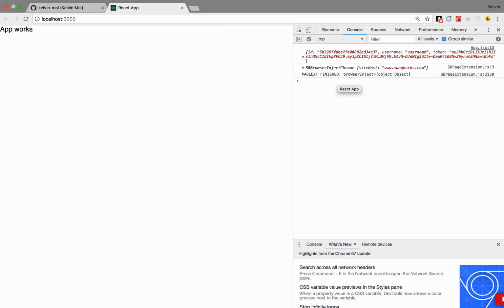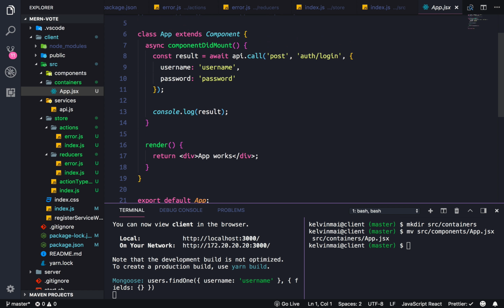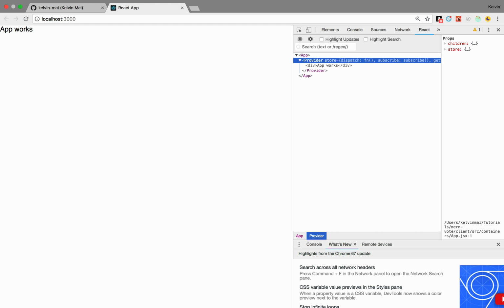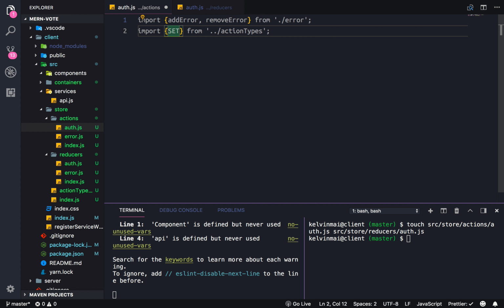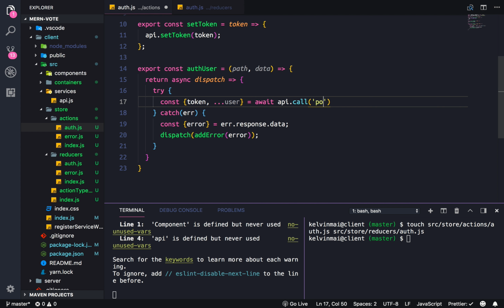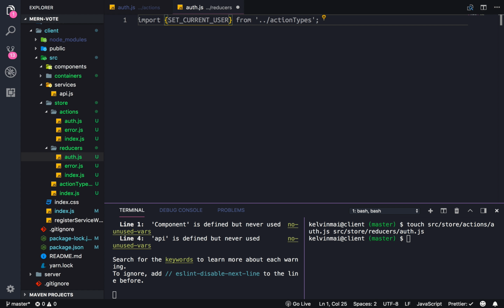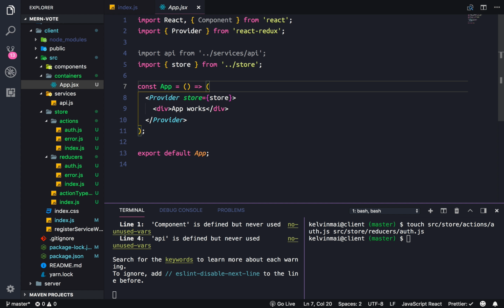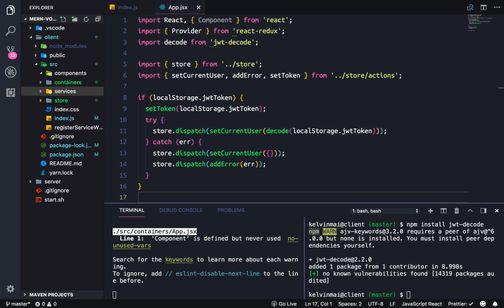Full Stack MERN Voting App - 11 Finish Redux set up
In this video we finally finish setting up redux for our application.